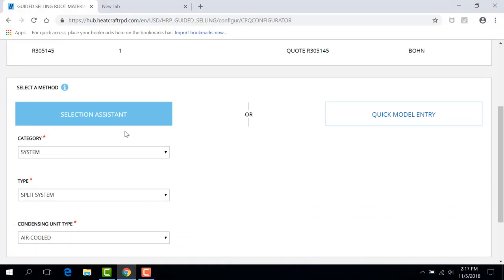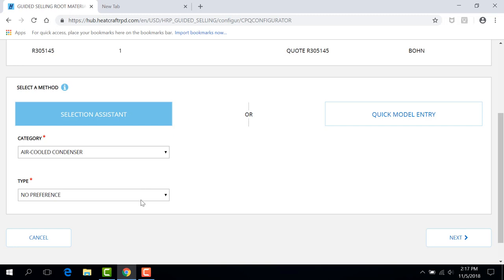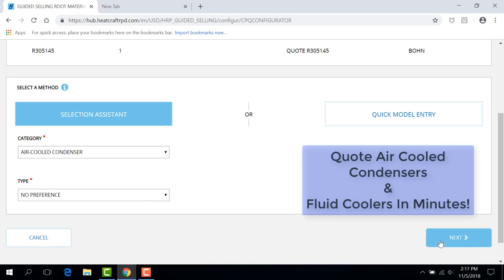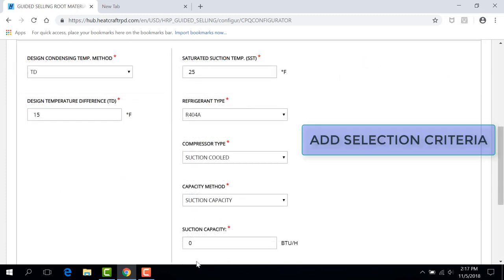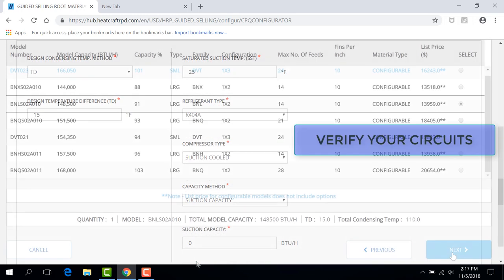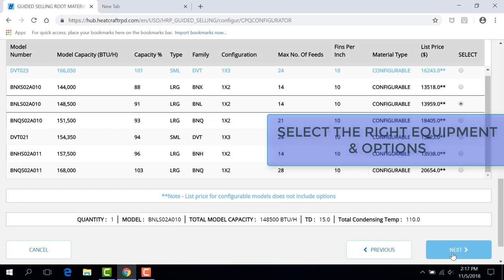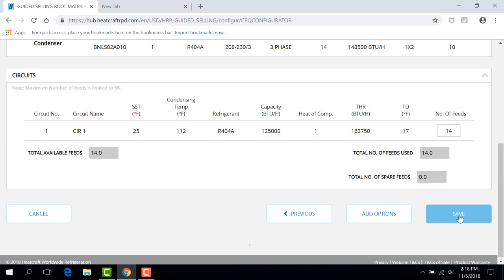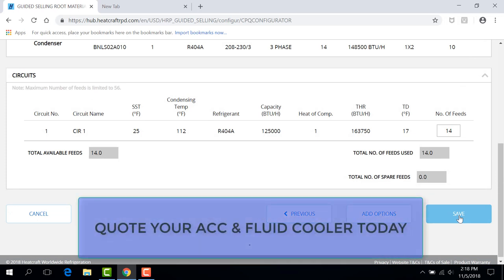Air Cooled Condensers & Fluid Coolers in THE HUB | Heatcraft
Air Cooled Condensers & Fluid Coolers are in THE HUB! Sign in today, and quote ACCs and Fluid Coolers in minutes.

Heatcraft Refrigeration Products is the long-standing leader in the world of commercial refrigeration, providing climate-control solutions to customers in more than 70 countries. Our state-of-the-art manufacturing facilities in the cities of Stone Mountain, Columbus, and Tifton, Georgia, produce evaporators, condensers, merchandise display cases, and other top-quality refrigeration products for our six market-leading brands: Bohn, Larkin, Climate Control, Chandler, and InterLink.

Follow Heatcraft for more refrigeration training.